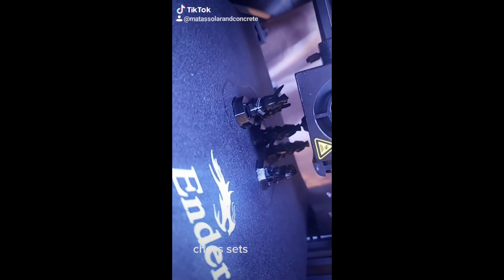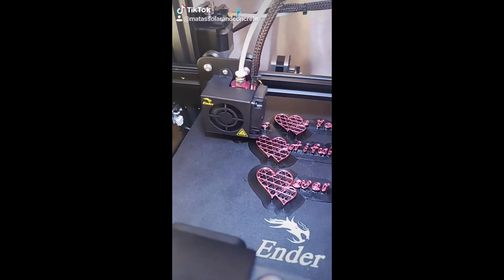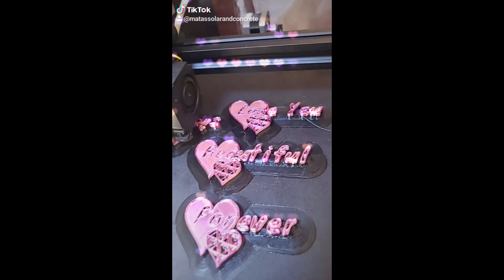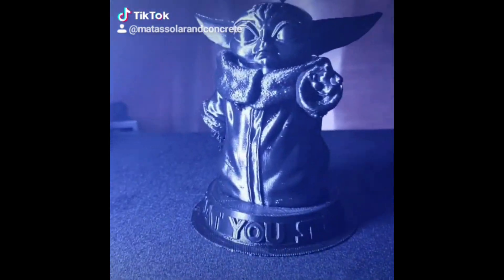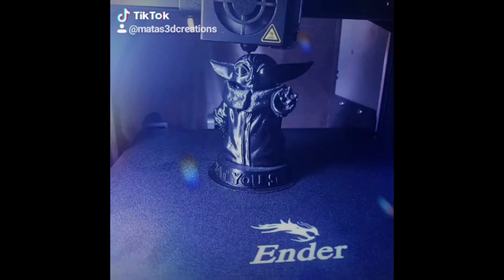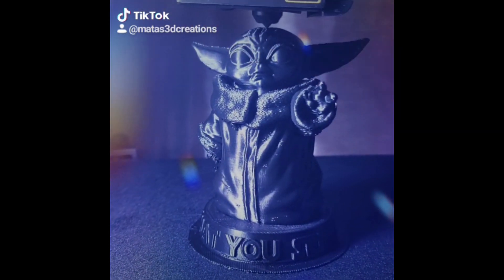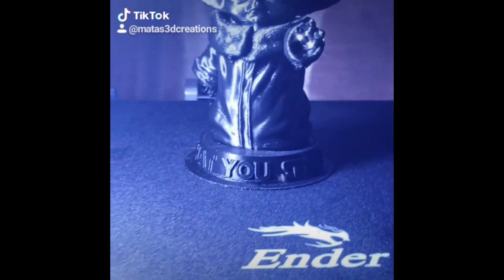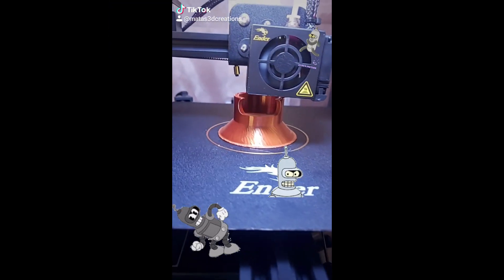Lost my Aerospace job So I learned how to 3D Print & started a new business during covid lock downs.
Join me on my adventure of 2020 and how losing my aerospace job because of Covid Shut downs and being in lockdown for months didn't stop me from learning something new, they say you cant teach a dog new tricks? well that's a lie! after many failed prints, then learning from so many others that 3d print and love to share their knowledge I have gained so much inspiration and love creating some amazing 3d prints and want to share them with the world to enjoy.
 Here it is, one of my last videos of the year. I put together a compilation of the best creations of 2020, from all the builds and also a few new ones, that haven't been on the channel before. From Disney baby yoda and mickey mouse, to some auto and aerospace parts, to marijuana smoking art pieces, a couple 3d printed medical mask giveaways to CHOC Hospital, LDS lightbox and of course even some fun kids toys. I've had a great time learning more about 3d printing and want to share it with everyone!
Please share the video to help inspire someone that might be down in life and needs a push to help them realize if they are willing to learn something new and hopefully grow as a person. Don't ever let anyone tell you that you cant learn how to do something! You can, and will!